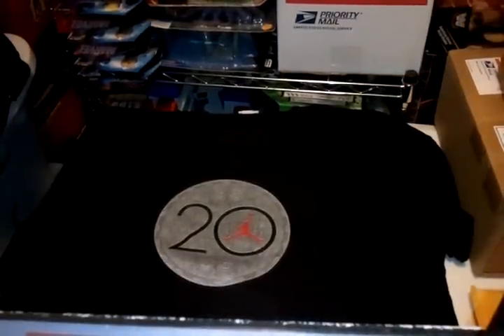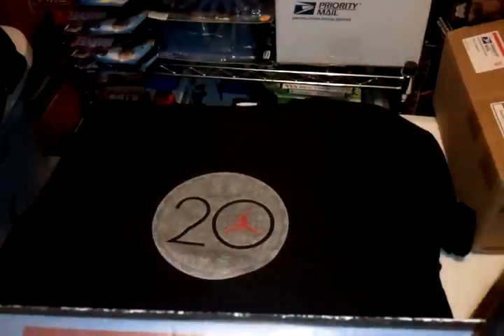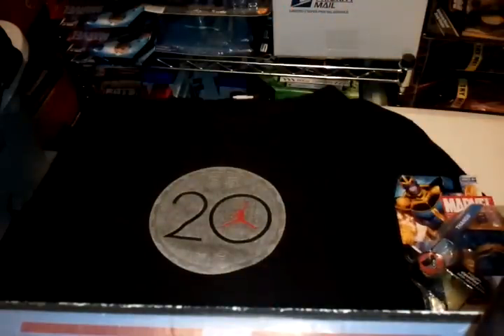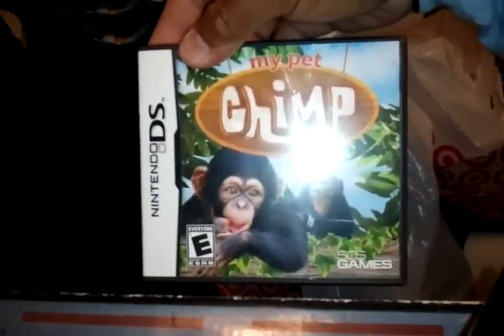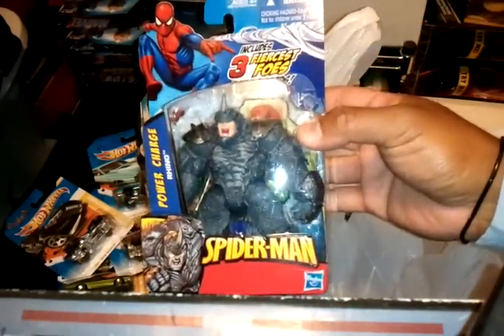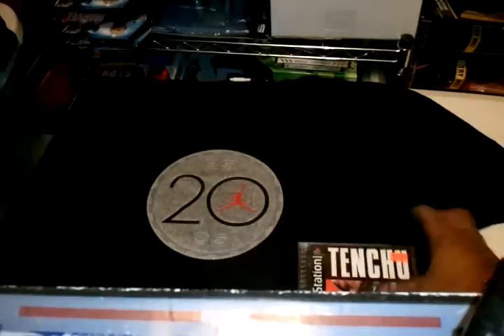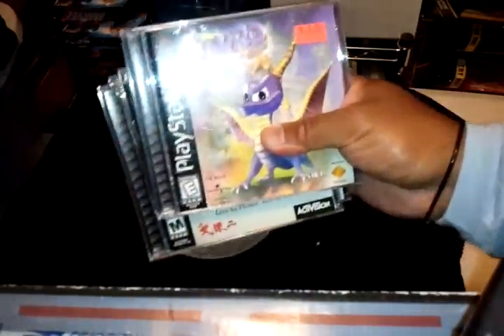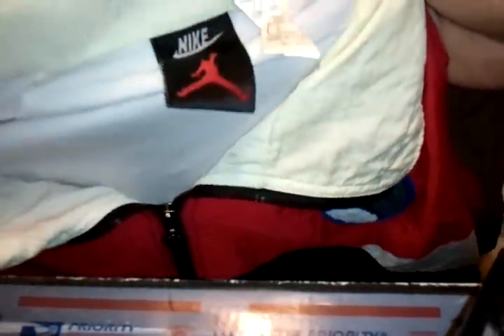thrift store finds/pick ups 8/27/11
went to 5 thrift stores,walmart,target,ross,kmart and a few ebay purchases came in for sat 8/27/11...also tried a new way to film my videos let me know what you think...